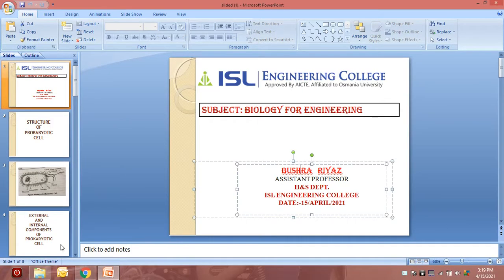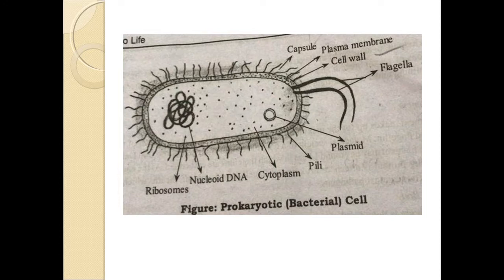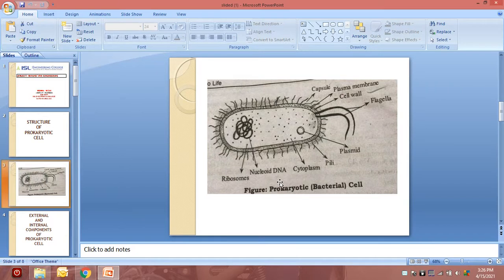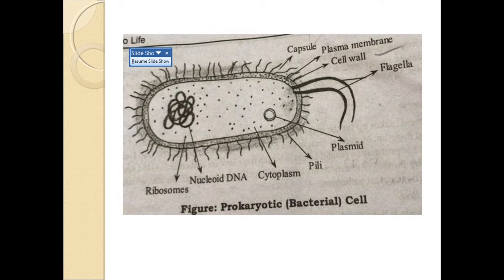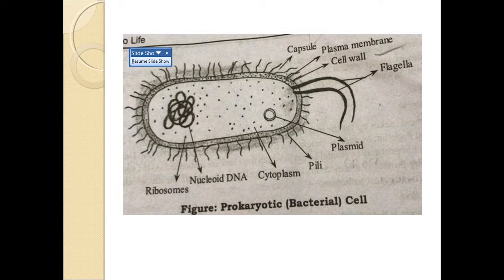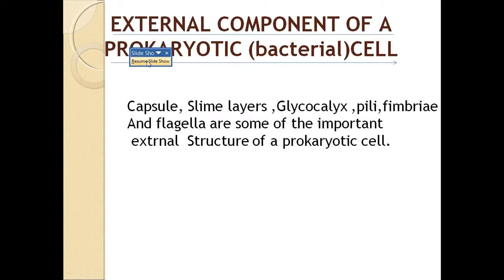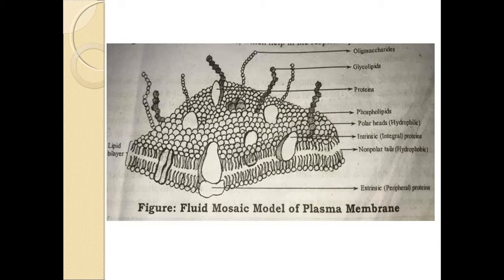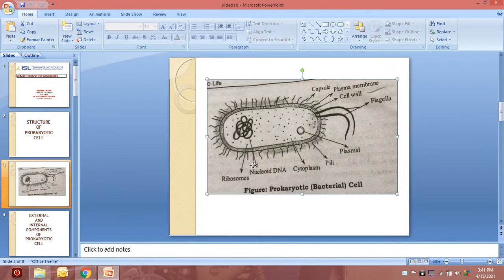BIOLOGY / UNIT -1/ lecture-2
STRUCTURE OF PROKARYOTIC CELL